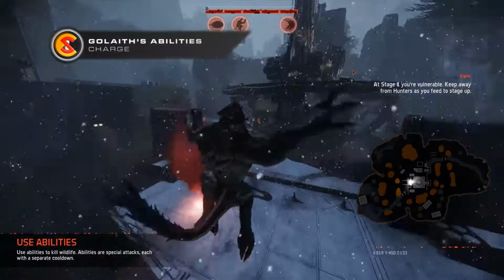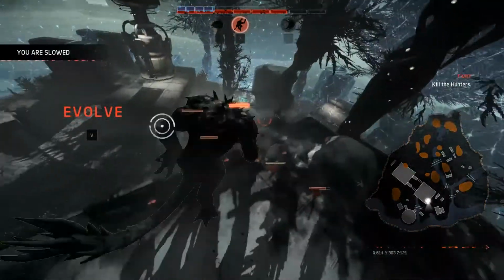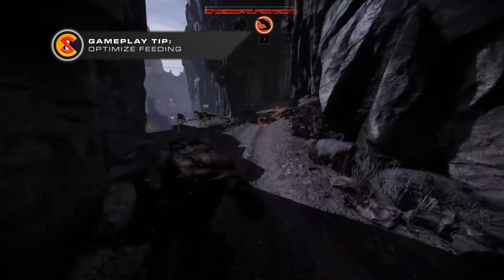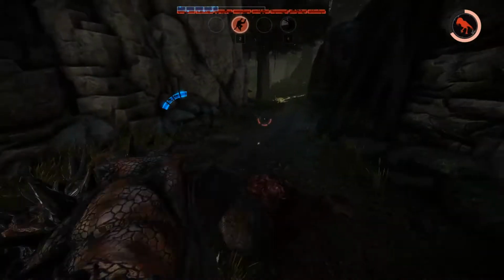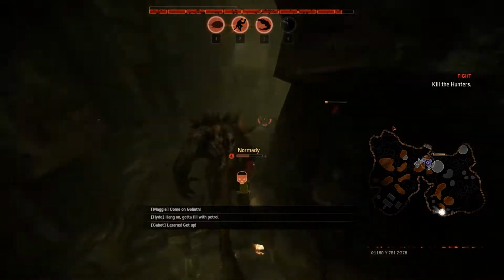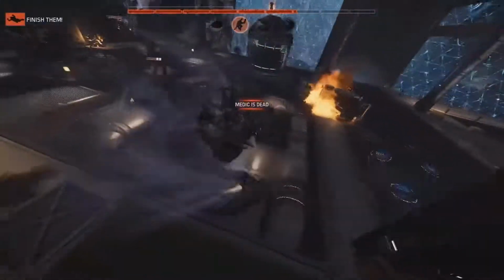Rare Candy 003 - Goliath: The Brawler (Evolve Gameplay Tutorial)